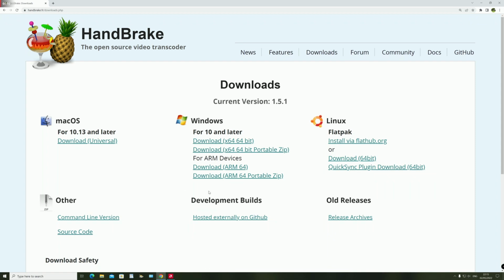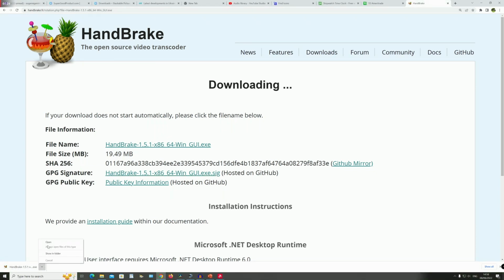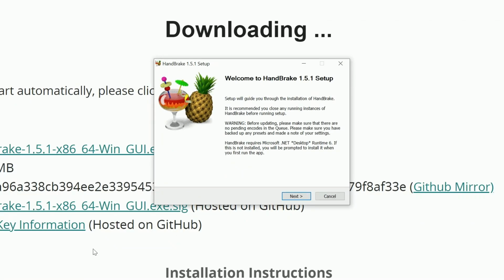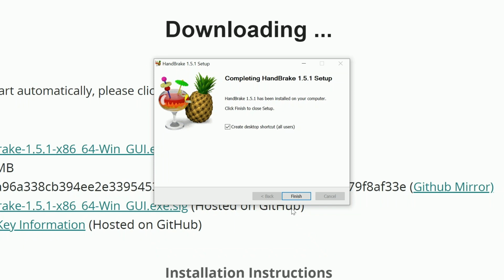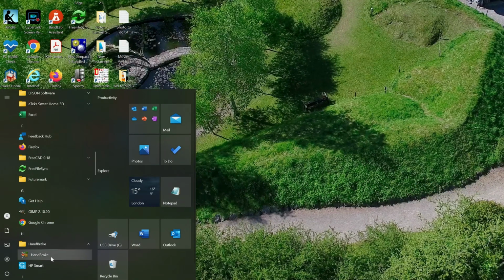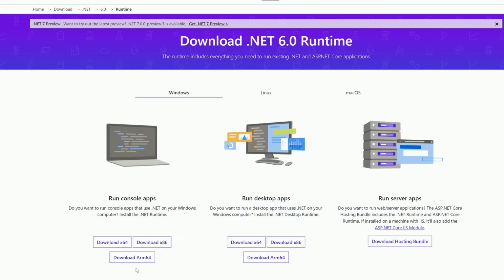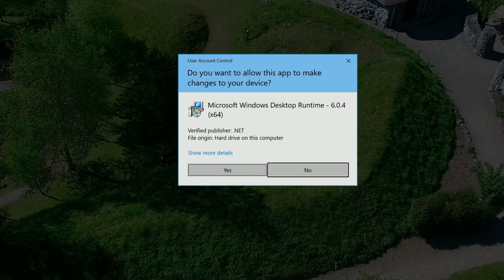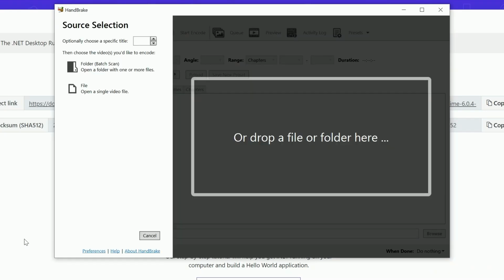Installing Handbrake in under 2 Minutes on a Window based computer including the .NET Framework.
This video covers the downloading and installation of the latest version (at the time of recording) of the Handbrake video software on a Windows based computer. Handbrake is also supported on MacOS and Linux where the install will follow the typical installation model on those platforms.
In this video I cover the install or upgrade of the Microsoft .NET Framework should that be required.